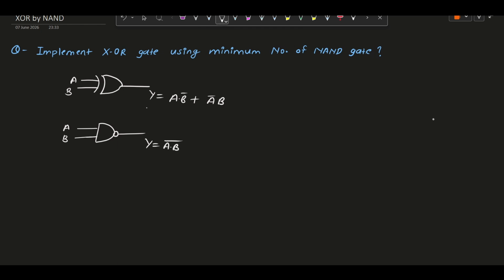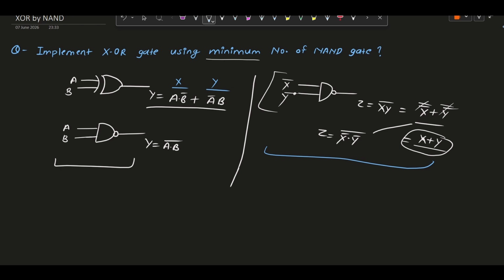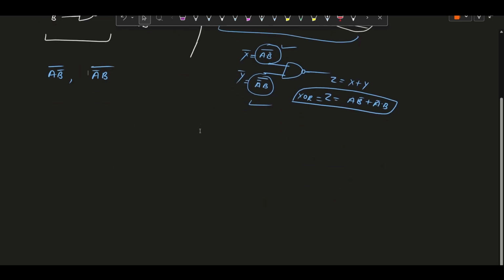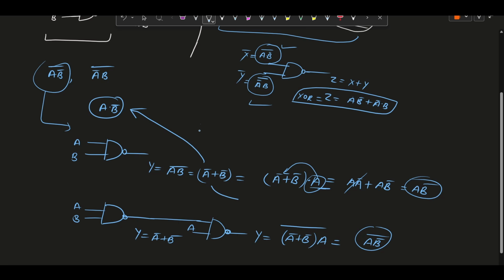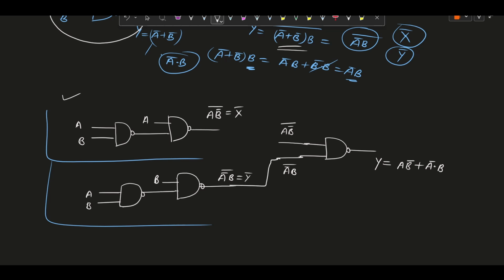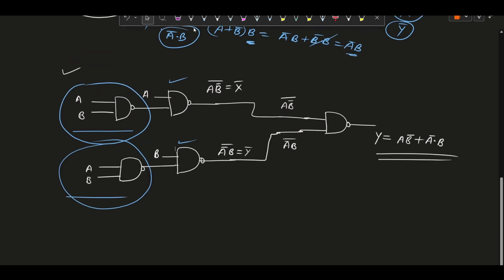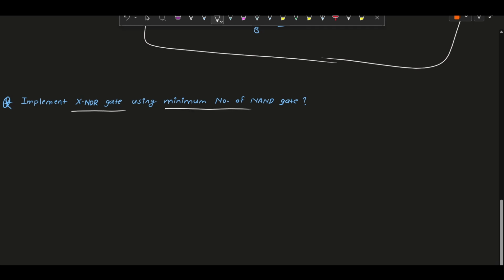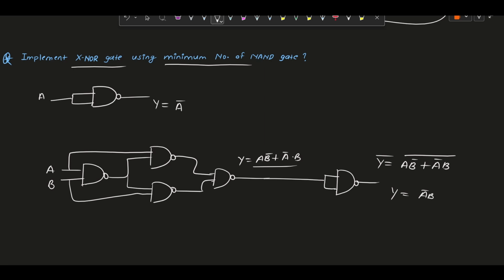Implement XOR & XNOR Using NAND Gates | Digital VLSI Design | Interview Questions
Hello Community 🫶,

XOR and XNOR gate implementation using only NAND gates is one of the most frequently asked topics in Digital Design interviews, placement tests, and competitive exams.

In this video, we solve this important implementation problem step by step using only NAND gates. Along with the circuit implementation, we also discuss the logic behind the design, implementation technique, and interview shortcuts that help you solve similar questions quickly.

📌 In this video, we cover:
✅ XOR Gate Implementation using NAND Gates
✅ XNOR Gate Implementation using NAND Gates
✅ Minimum Number of NAND Gates Required
✅ Step-by-Step Circuit Explanation
✅ Interview Tips & Implementation Technique

This video is part of our structured Digital VLSI Design Playlist, specially designed for students, freshers, and early-career engineers preparing for VLSI interviews, placement drives, online assessments, and university exams.

⏱️ Video Chapters
00:00 Introduction
00:12 XOR Gate Implementation using NAND Gates
13:04 XNOR Gate Implementation using NAND Gates

• Students preparing for VLSI Interviews
• Placement Preparation
• ASIC & FPGA Beginners

👍 If you found this video helpful:
✔ Comment your doubts or interview questions

xor gate
xnor gate
xor implementation
xnor implementation
xor using nand gate
xnor using nand gate
nand gate
universal logic gates
logic gates
digital electronics
digital design
digital vlsi design
vlsi
vlsi interview
digital design interview questions
placement preparation
engineering students
ece interview
asic design
semiconductor
vlsi beginners byte